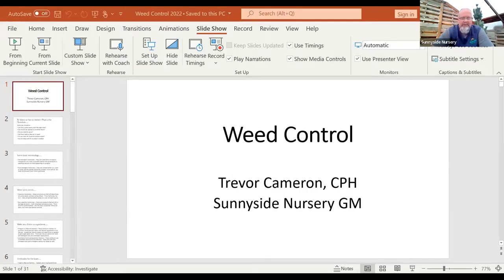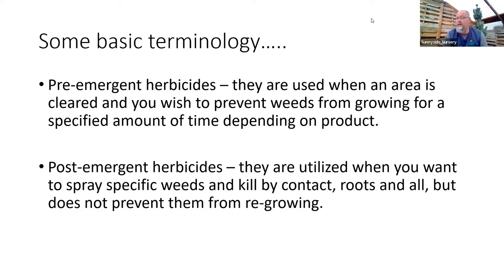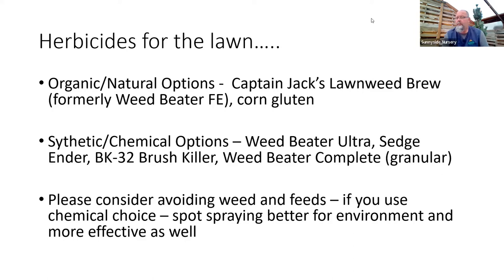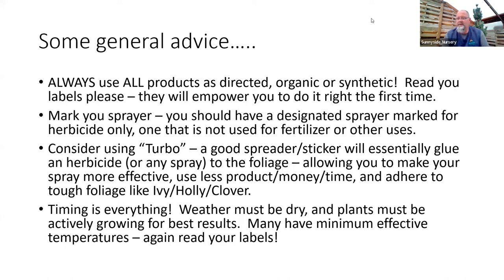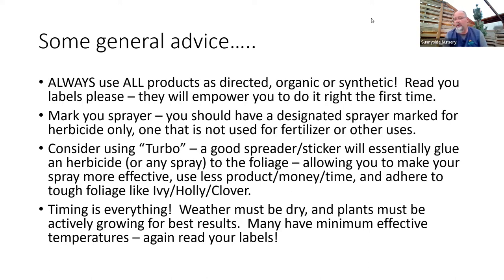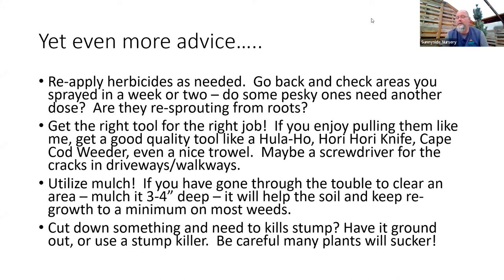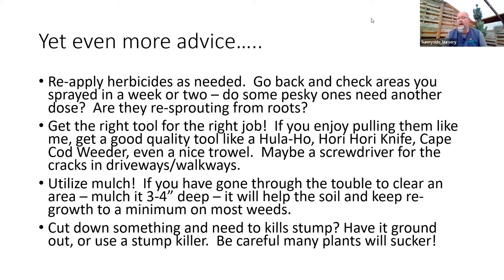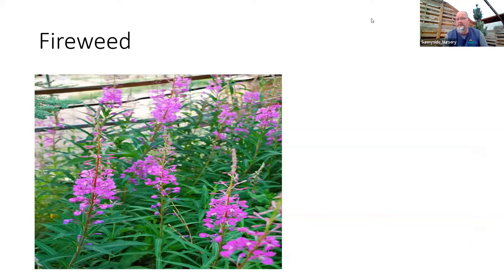Weed Control 2022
Sunnyside Nursery Zoom Class Weed Control 3/27/2022